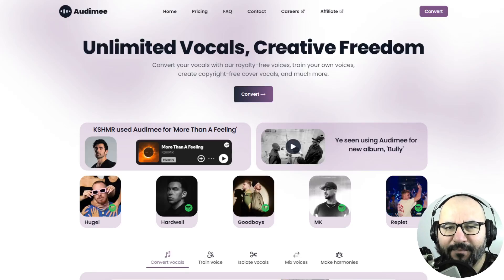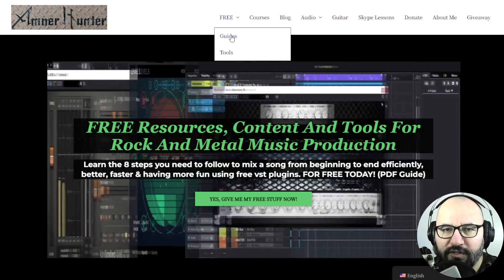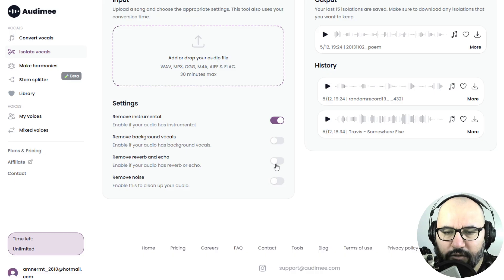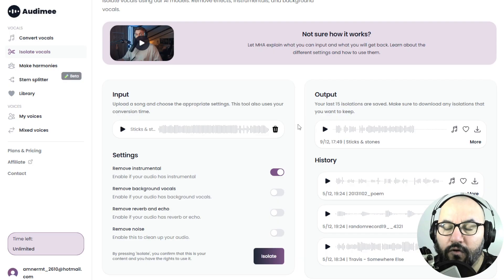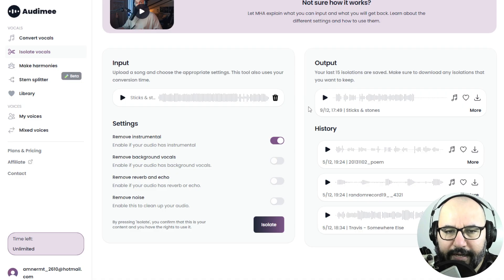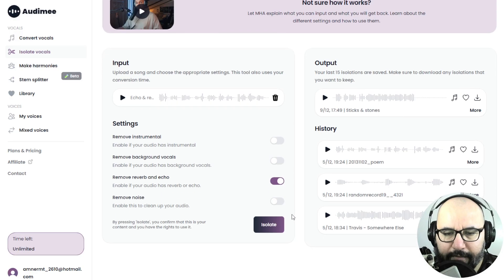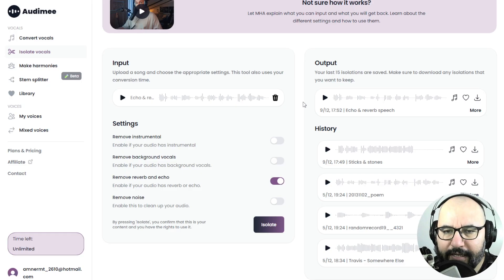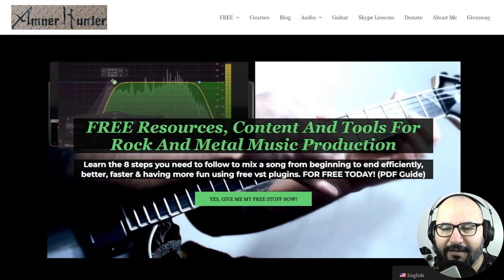One Of The Best Websites To Remove Vocals Or Isolate Vocals From Any Song! - FREE Plan Available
➤Learn more about Audimee conversion feature here (Free plan available)

If you’ve ever wished you could strip vocals from a track, clean up a chaotic mix, or experiment with different voice styles without hiring a vocalist, then Audimee might be a game-changer for you. Audimee is an online vocal-production suite that offers a variety of tools — voice conversion, harmony creation, vocal mixing — but one of the features I find most useful is the Vocal Isolator.
With the isolator, you can upload a song (WAV, MP3, FLAC, etc.) and have Audimee separate the lead vocal from instrumentals, background vocals, reverb/echo, and noise. It’s surprisingly flexible — you can choose whether to strip out instrumentals, background harmonies, reverb/echo or noise independently, which makes it great for cleaning up a vocal you want to remix or transform.
The best part? They have a free plan available so you can jump right in and test out the tools, including the isolator, without dropping any cash.
In this video I test the vocal isolator feature with before & after tests & also test the echo/reverb remover.
Let me know what you think of this web based tool.

- 8 steps mixing checklist using free plugins

0:00 Intro & about
0:34 Free plan
0:56 Full disclosure
1:13 My FREE stuff for you
1:39 Audimee dashboard overview
2:48 Isolating vocals from a song
4:10 Vocal isolator result
5:39 Removing echo & reverb from a speech
6:51 Echo / reverb remover result
8:14 Final comments